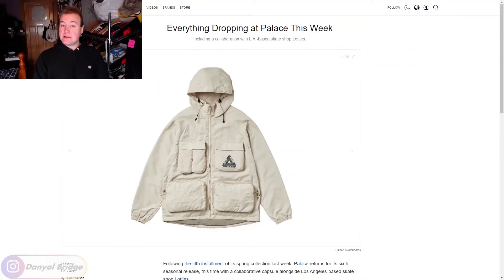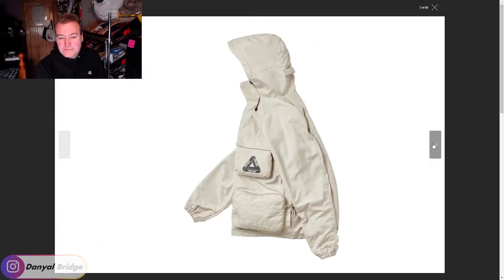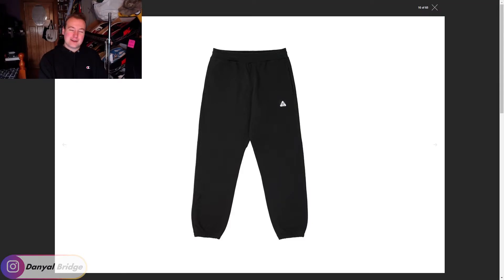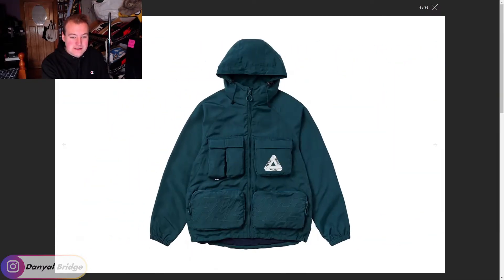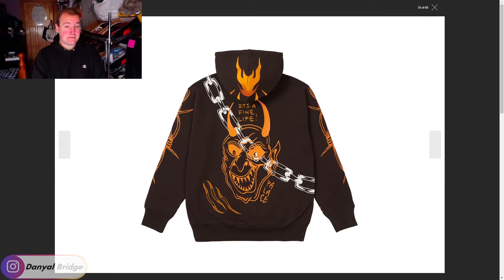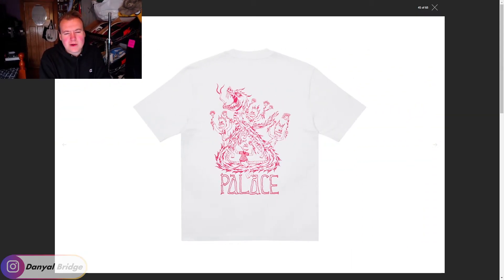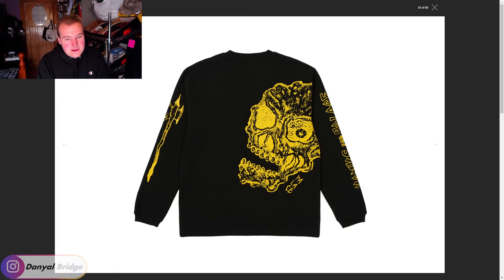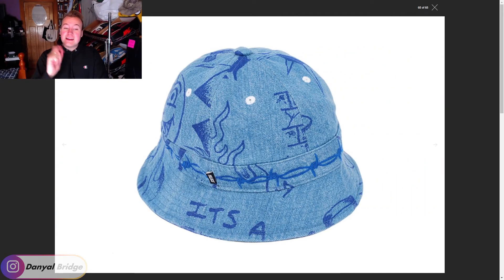Drop List | Everything Dropping In Week 6 Of Palace's Spring 2021 Collection!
Hey y'all! Welcome back to another drop list video! In the video, I am going to be covering the drop list of Week 6 of Palace Skateboards' Spring 2021 Collection!

In the video, I will be using a HYPEBEAST article to cover the drop list. I'll be covering all the official images, all the release details, and my thoughts and opinions on week 6.

As always, I want to know your thoughts and opinions on the drop list for week 6 of Palace Skateboards' Spring 2021 collection! Do you like any of the pieces releasing this week? What is your favourite piece this week? What is your least favourite piece this week? Lemme know all your thoughts and opinions in the comment section below!